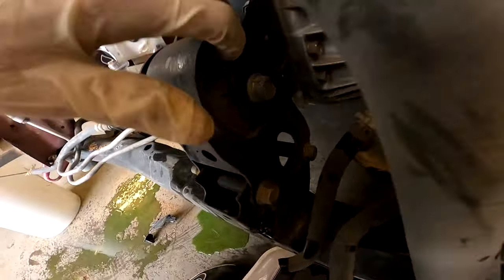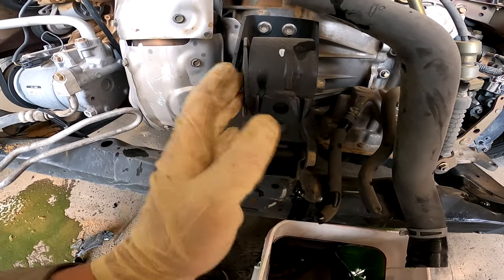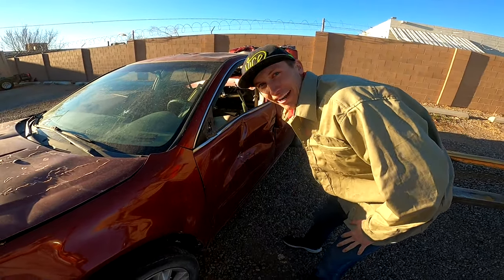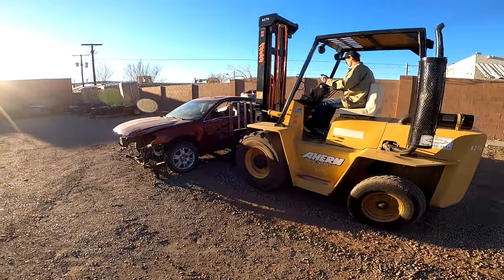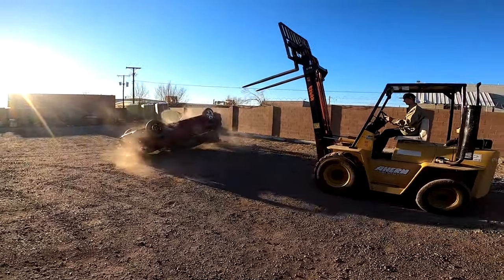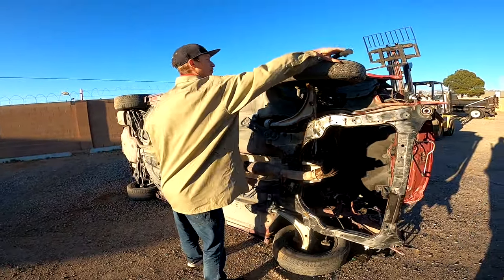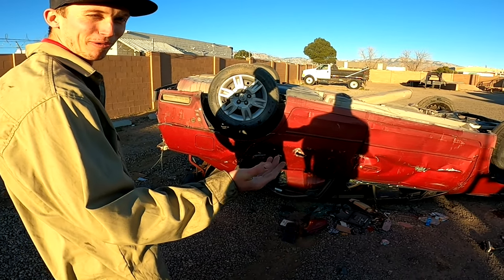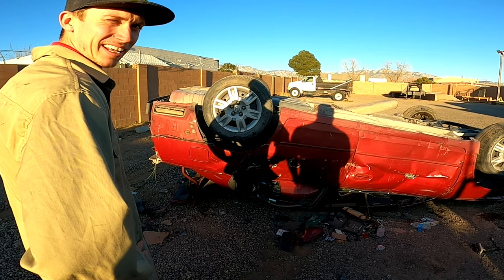Removing Engines (The Right Way)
Removing the QR25DE engine from this MINT Nissan Altima. This is NOT a how-to video. If you're looking for instructions this is not the place.